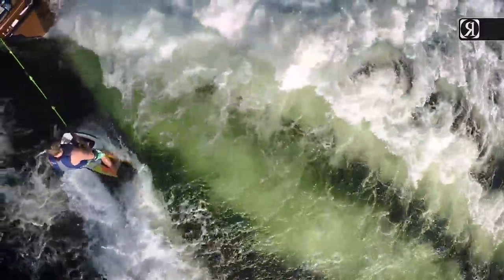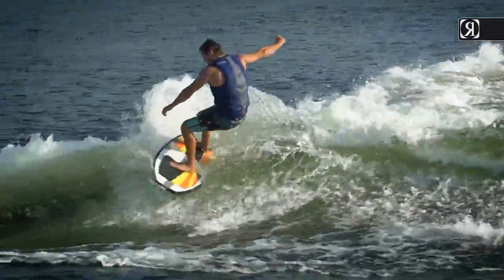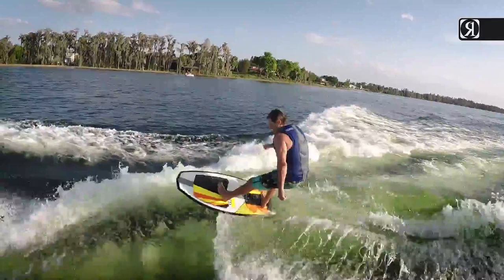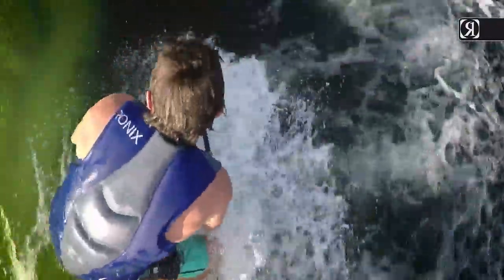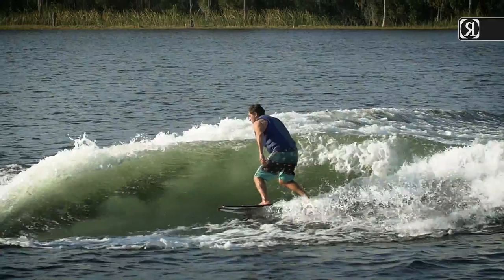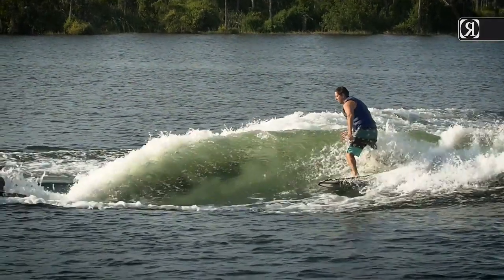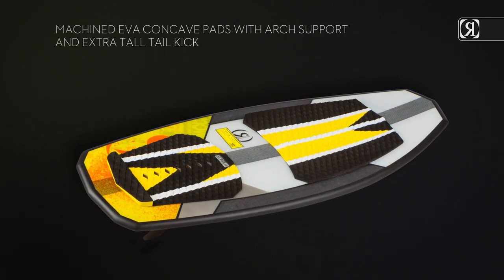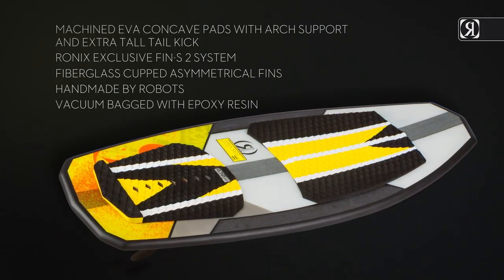2017 Ronix Honeycomb Powertail Wakesurfer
KOAL POWERTAIL +
In wakesurfing there is a movement towards thicker profiled boards. This has a tendency to make the board ride higher on the water, have more drive up the wake, and create an easier ability to air off the lip.  New for this year we took our best selling shape and stayed with the standard thickness in the nose area for solid contact with the water, then gradually went thicker thru the center to the tail of the board.  The result is a high end surfer that can easily be ridden on small waves, and has the ability to air out on bigger wakes using the new Eight.3 Wakesurf Shaper.  The Powertail get its name from its super wide profile and combines the stable aspects of a Longboard, aspects of the bottom turn drive of a Thruster, and the
ability to boost airs.  The perfect option for riders looking for a stable shape that has the speed needed even with smaller boat wakes, and a new school shape for those high-end riders looking for added drive.

Key Features:
• Machined EVA concave pads with arch support and extra tall tail kick
• Ronix exclusive Fin-S 2 System
• Fiberglass cupped asymmetrical fins
  - 1 symmetric 3.5” and 2 asymetric 4.5”
• Handmade by Robots
• Vacuum bagged with epoxy resin